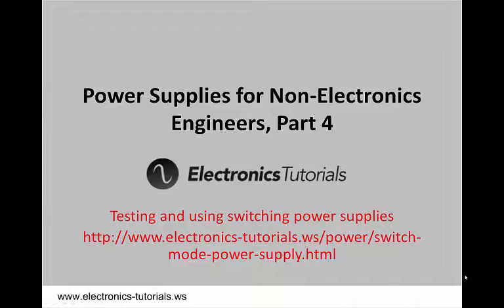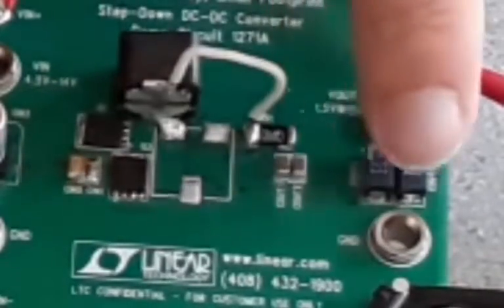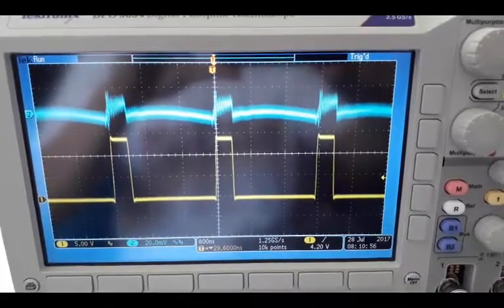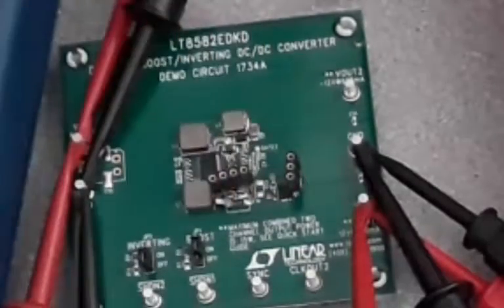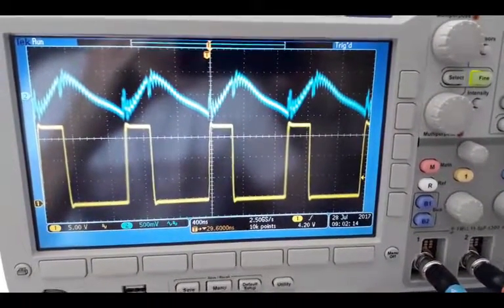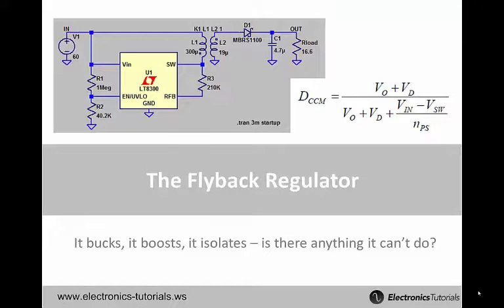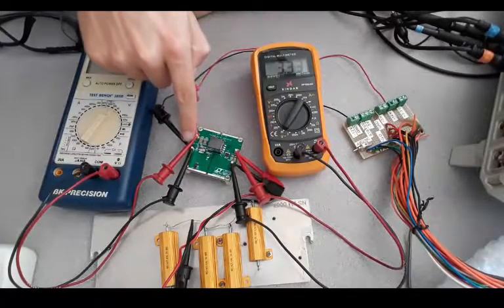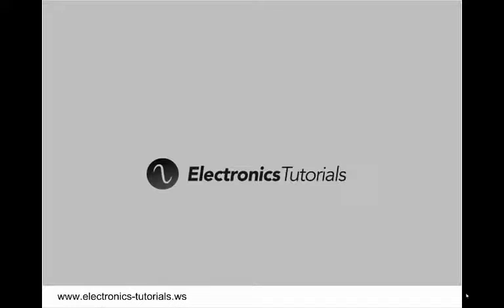Power Supplies for Beginners, Part 4 - Switching Power Supplies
Part 4 of our video tutorial series for beginners and non-electronics engineers shows you to the different types of Switching Power Supplies available including the buck and boost converters used as switching regulators.

You can read the full transcript of the video as well as lots of other good tutorials about electronics on the Electronics-Tutorials.ws website by cutting and pasting the following